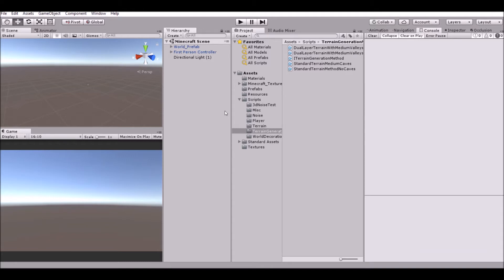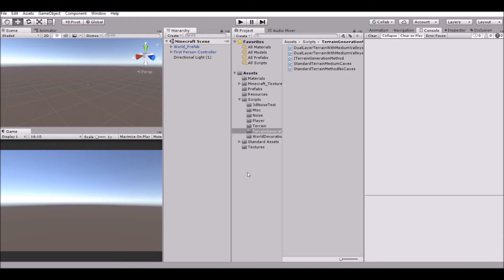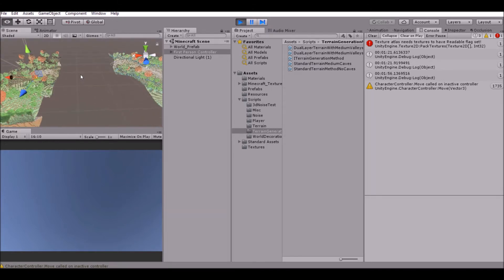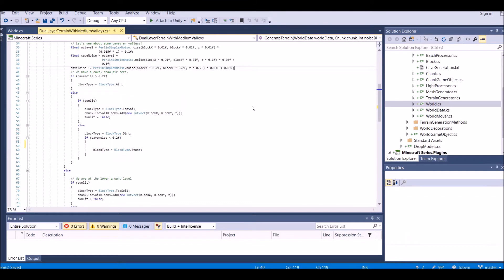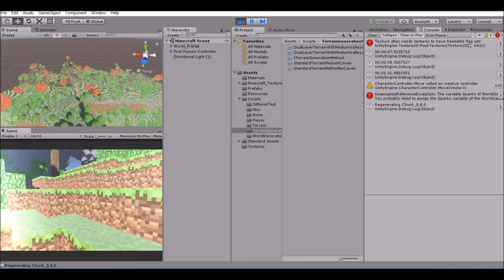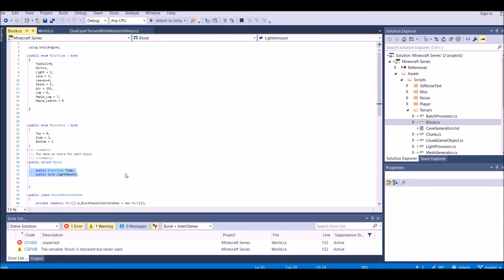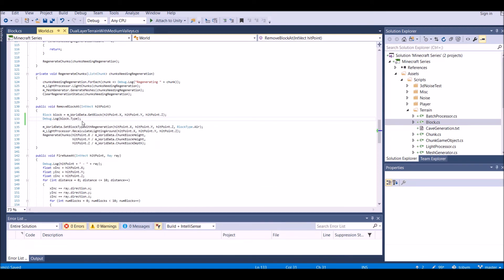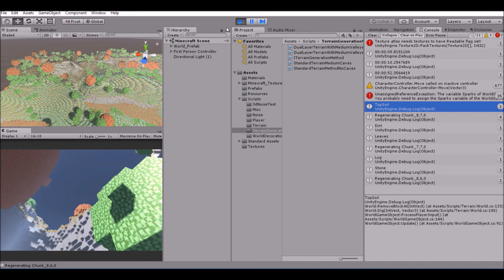Re-Creating Minecraft #3 : Bug Fixes and Block States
In this Tutorial Series I show you how to re-create the popular game Minecraft In Unity3D.